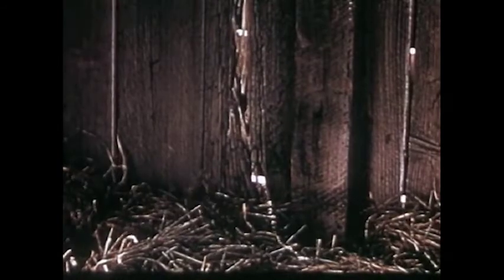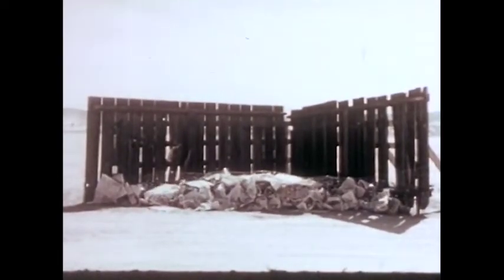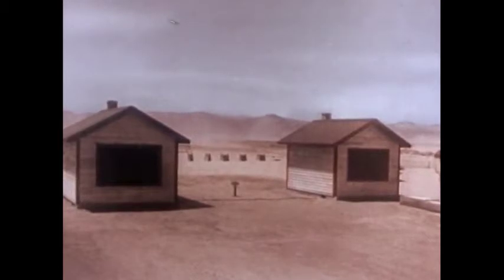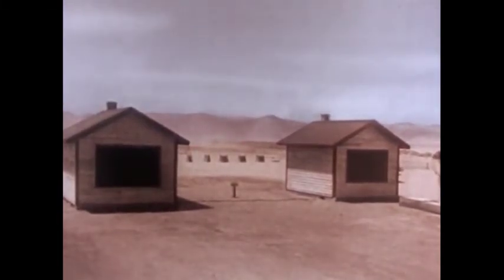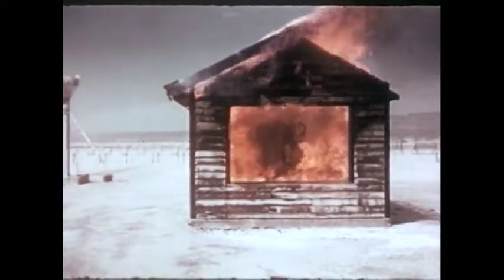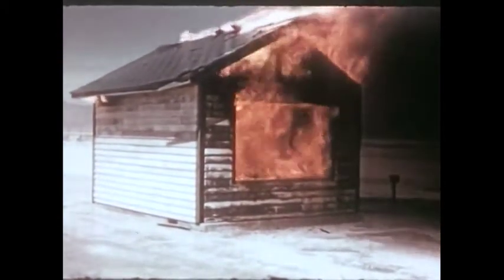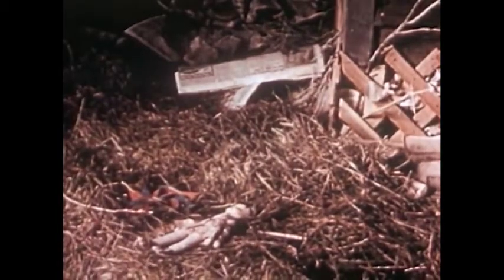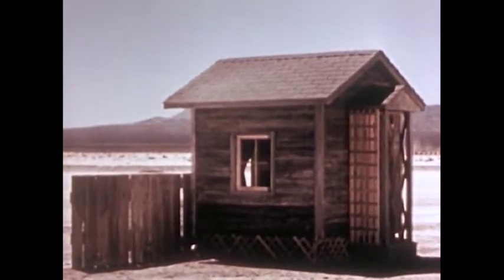Filly Film Riffs: The House in the Middle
Get married, paint your house, and for goodness sake, clean up after yourself